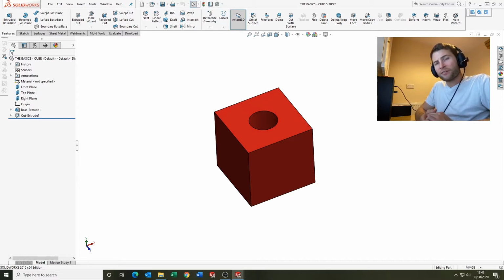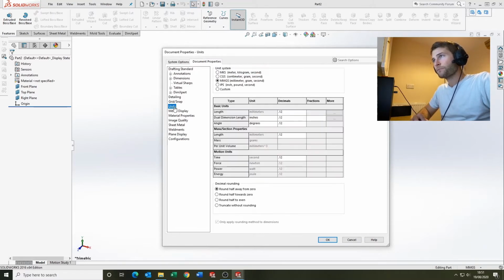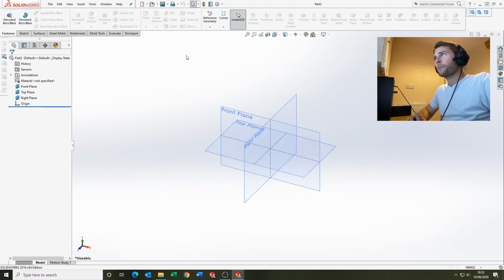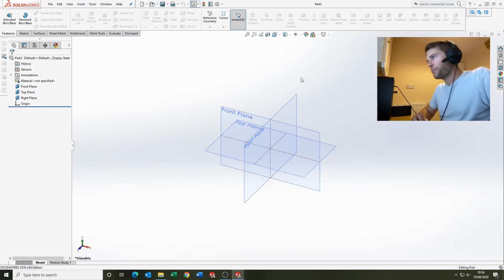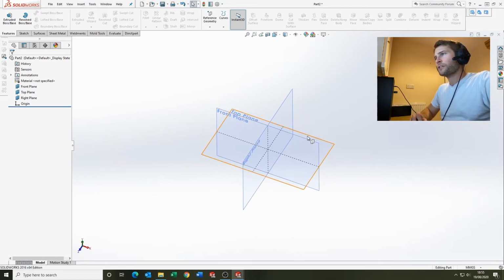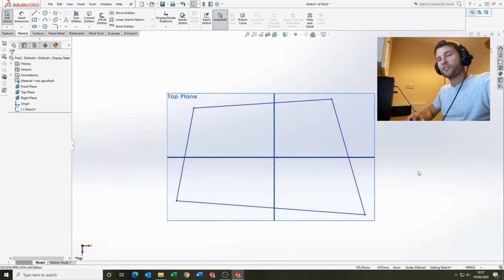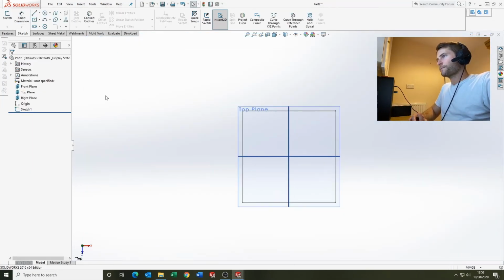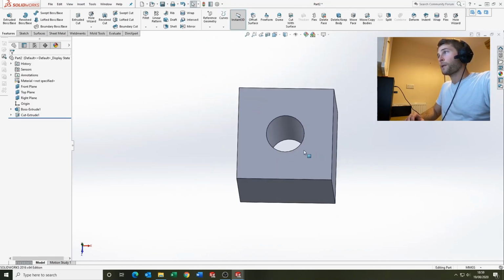Solidworks Tutorial for beginners (2020)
In this Solidworks Tutorial for beginners we look at the fundamental principles in Solidworks aimed at the complete beginner. This video is aimed at everyone and anyone that may want to learn Solidworks.
We talk about Solidworks and its parametric and feature based tools for design and how it helps the design and manufacturing industry.
How to set up your drafting standards and units which can be specific to users and their location globally
We look at the feature tree and how this is helps us understand how parts are created and how it can help us to edit parts
The command manager and how you can customise its display to individual requirements
We talk about the role planes play in the model making process and how you can create reference geometry using planes / axis and other geometry.
We look at sketches and how they are a building block in the model making process
We then discussed the importance of fully defining sketches and how to achieve this with relations and or dimensions.
Finally we looked at the extrude feature to create a cube along with extrude cut to make a hole.